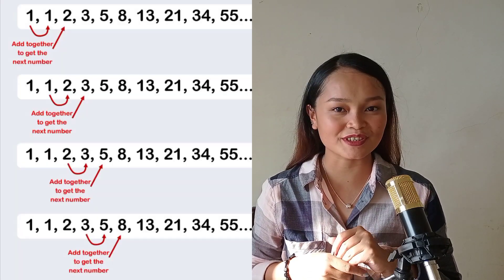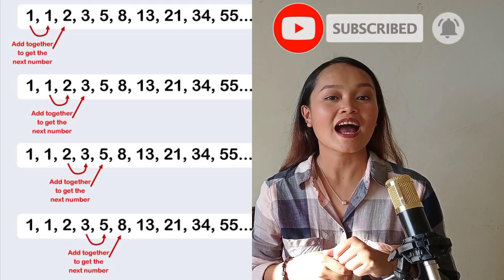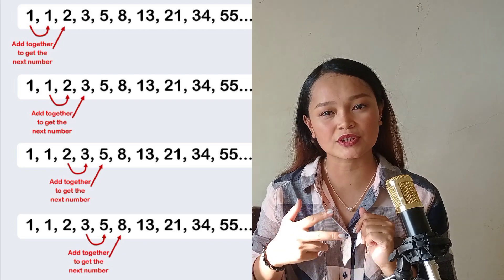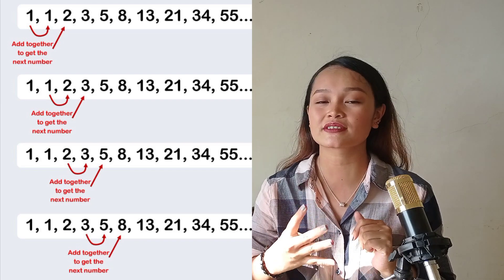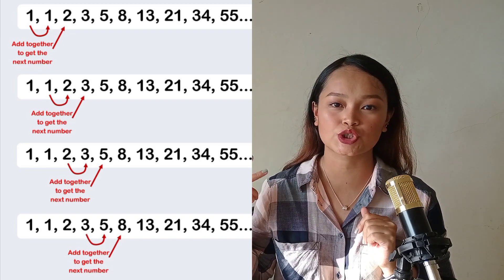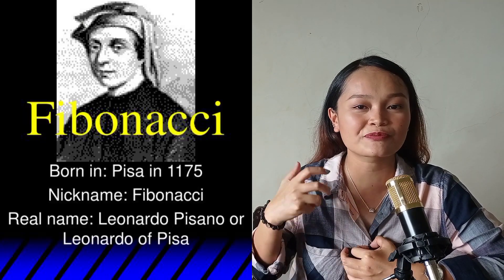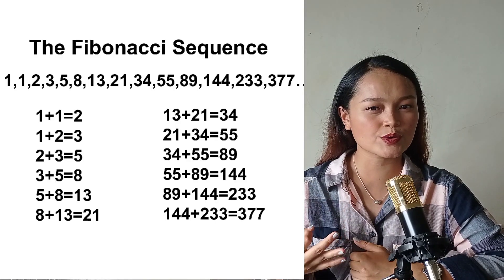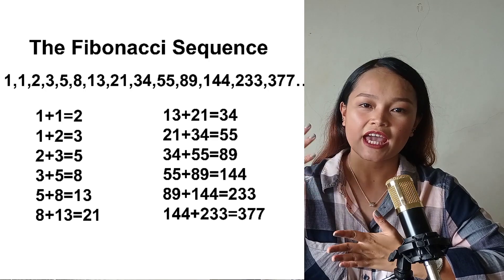MATHEMATICS IN THE MODERN WORLD: THE FIBONACCI NUMBERS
This is just one of the video-series relating to Mathematics in the Modern World (MMW)- one of the General Education Curriculum (GEC) courses offered in the Private Higher Education Institution (HEI) and State Universities and Colleges (SUC) in the Philippines.